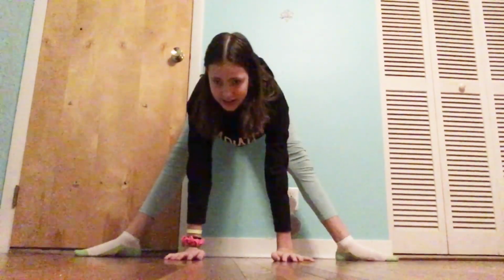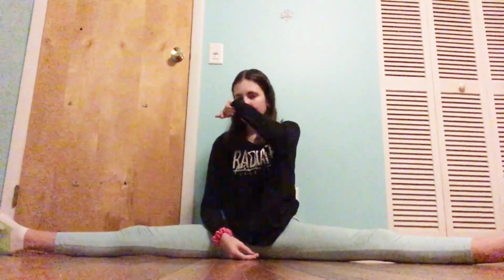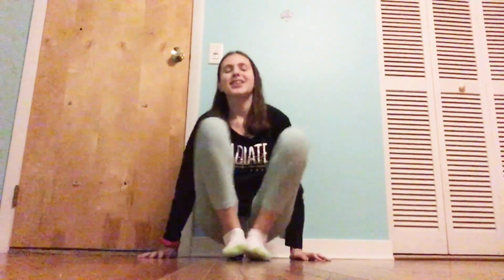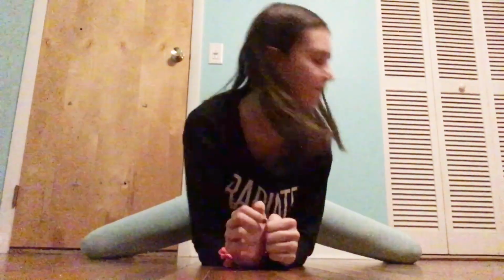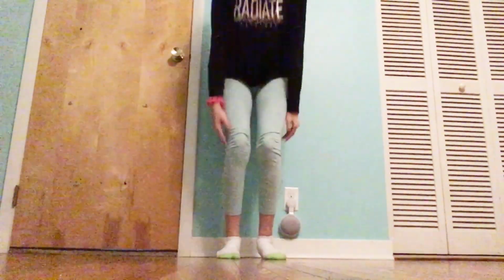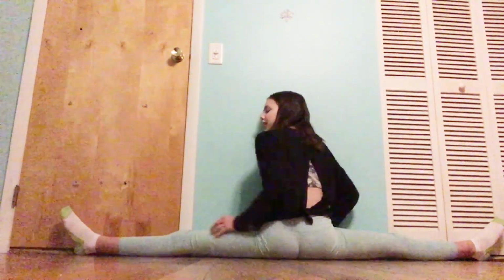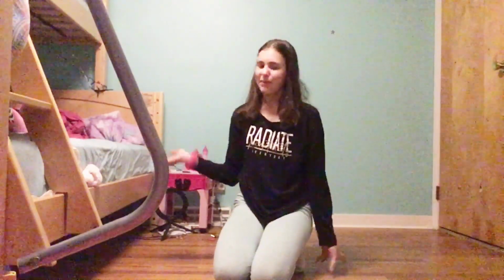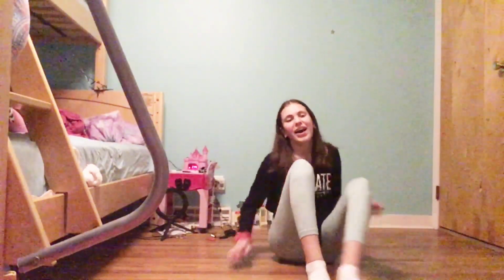Stretches To Get Your Middle Split! **30 Days**